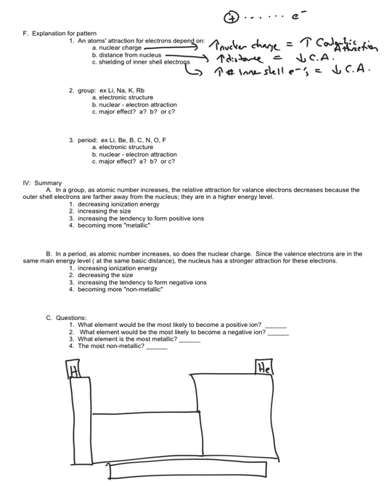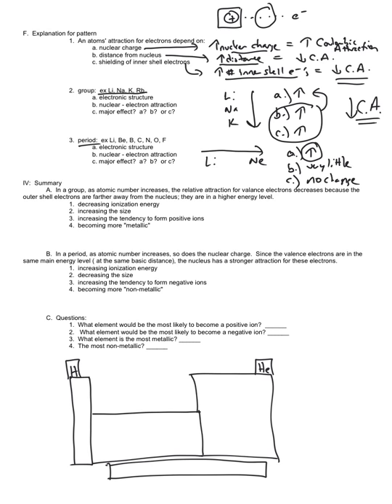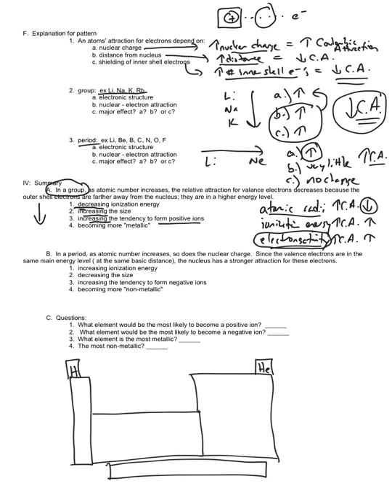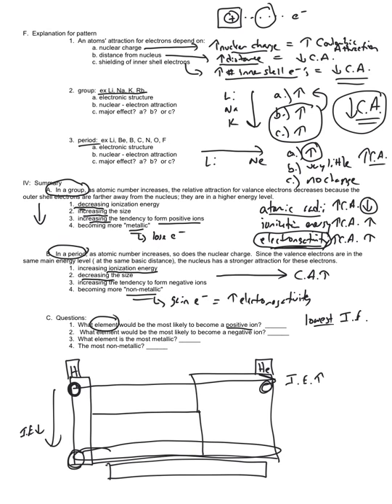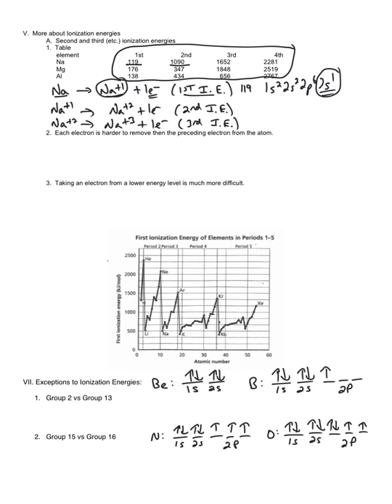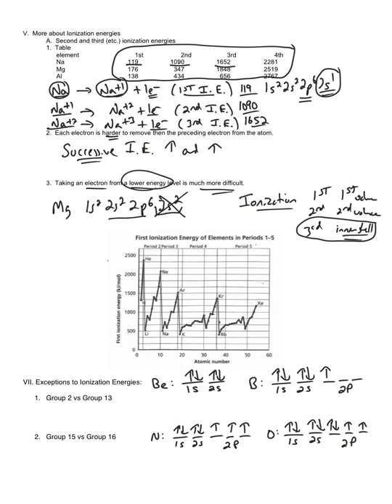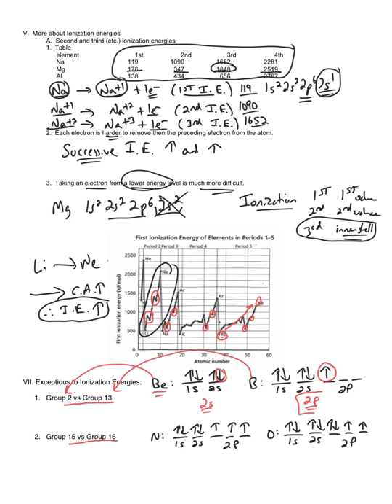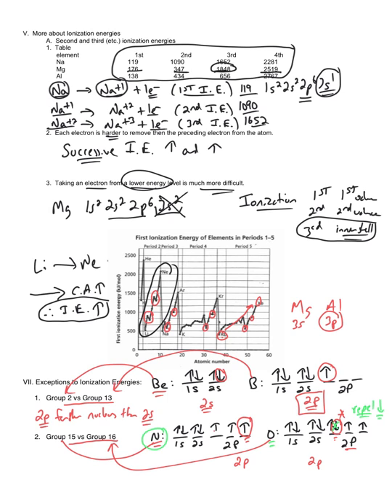Exceptions to Property Trends on Periodic Table Video Lecture